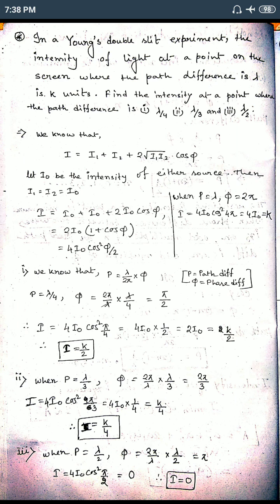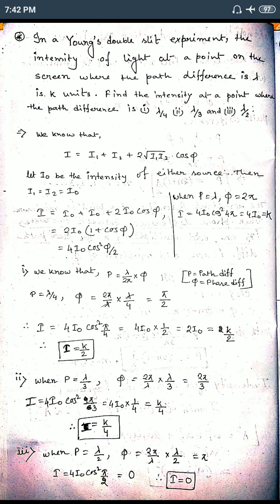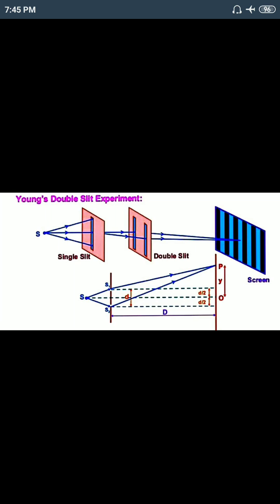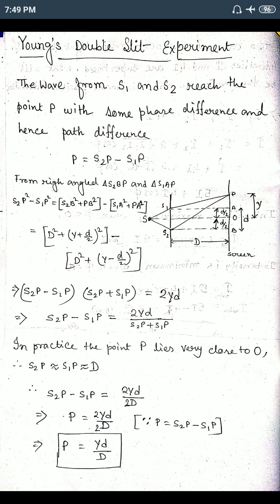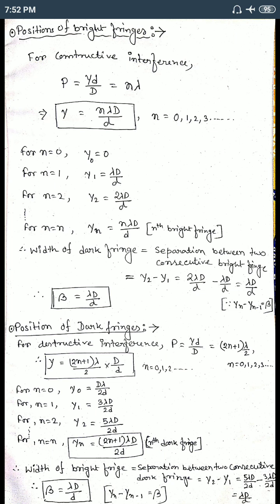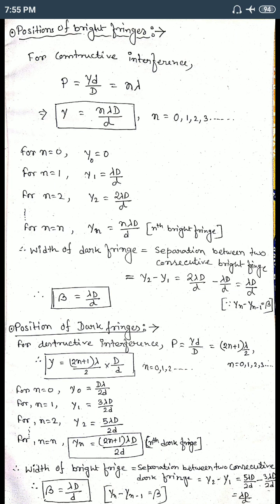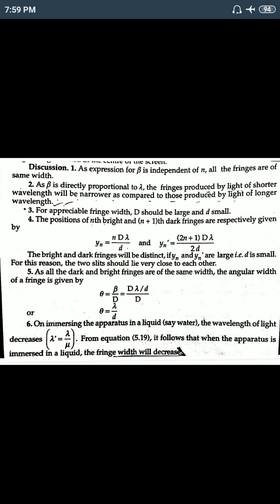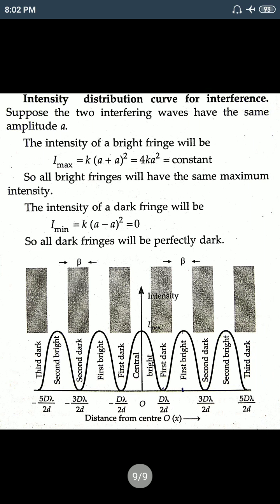Class 12 physics..wave optics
Derivation of fringe width..